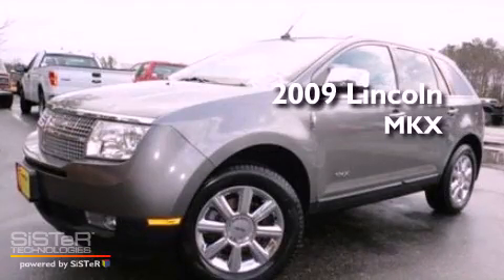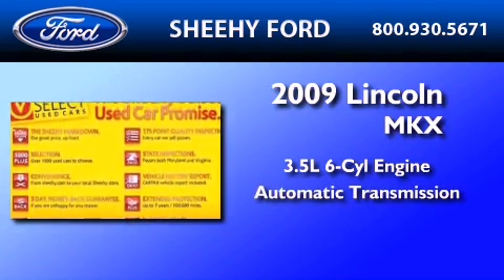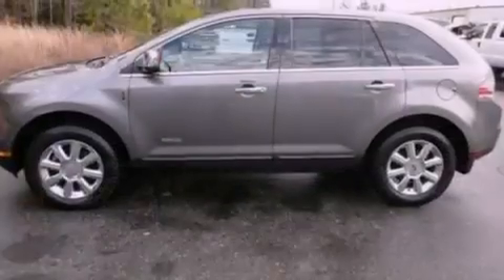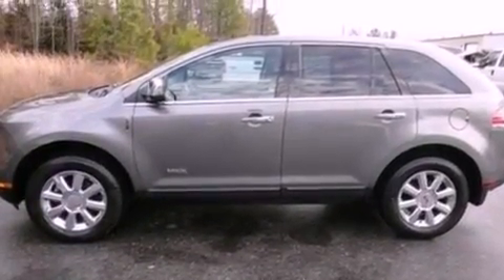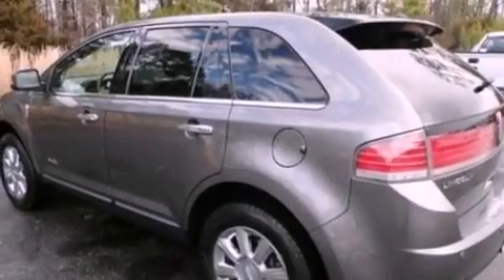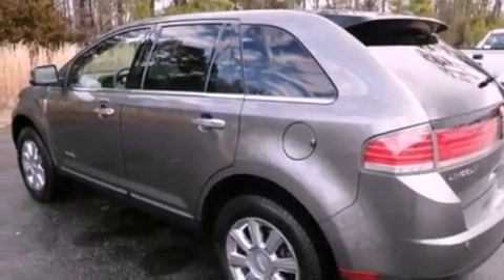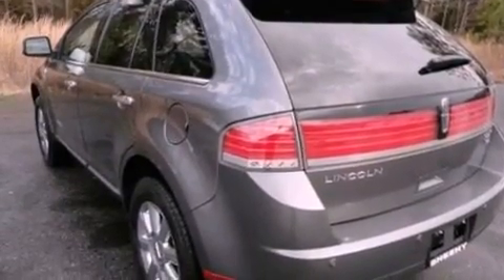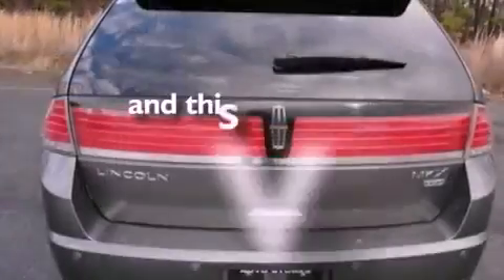2009 Lincoln MKX Ashland VA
Year : 2009
 Make : Lincoln
 Model : MKX
 Engine : 3.5L V6 24V MPFI DOHC
 Trans . : 6-SPEED AUTOMATIC
 Exterior : STERLING
 Miles : 35,767

 Stock : JP5825

 418 S. Washington Hwy.